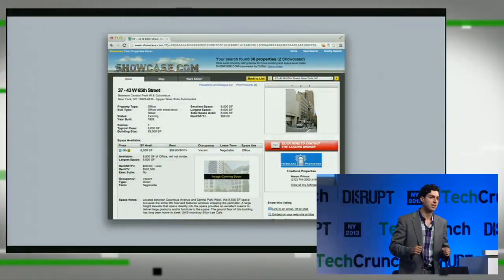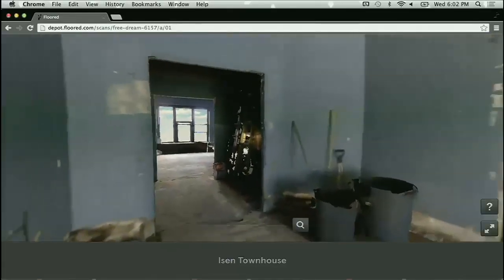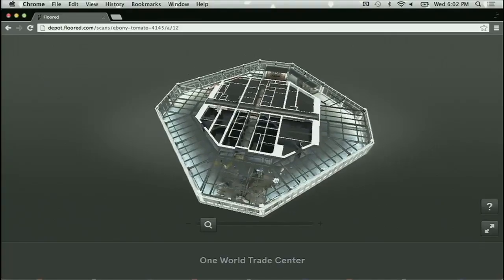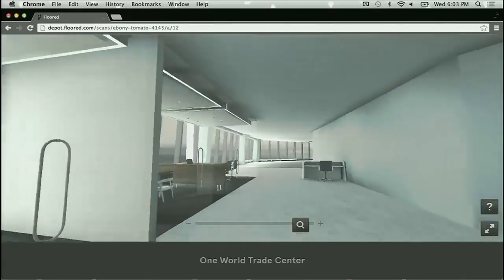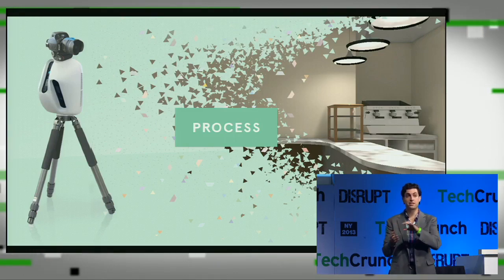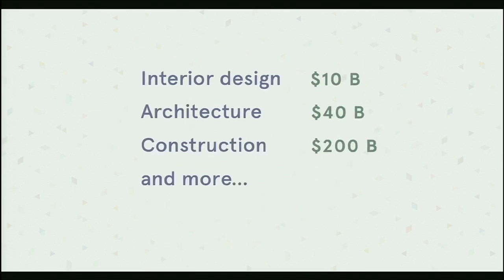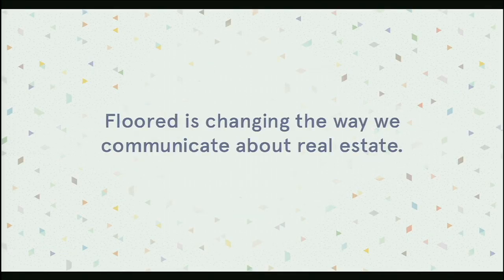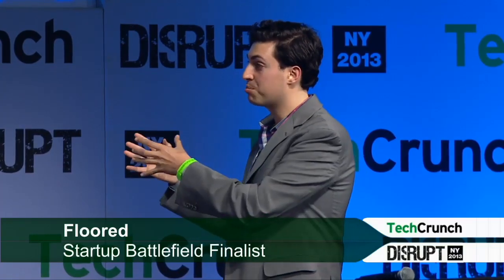Floored | Disrupt NY 2013 Startup Battlefield Finals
Floored scans office spaces, apartments and houses using 3D camera technology and proprietary software to build customizable 3D models for real estate purposes. Instead of static photos and floor plans, you can move around in real-time, add furniture and easily realize if the space is a good fit.

TechCrunch Disrupt is one of the most anticipated technology conferences of the year. From April 29th -- May 1st, TechCrunch TV will be airing exclusive coverage from Manhattan Center in NYC. Disrupt NY has an all new slate of outstanding startups, influential speakers, and celebrity guests.